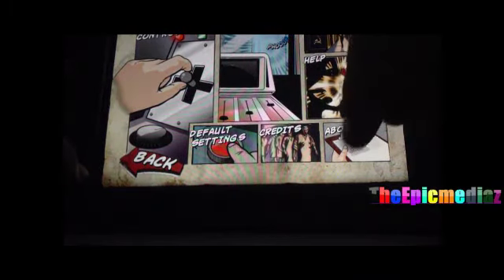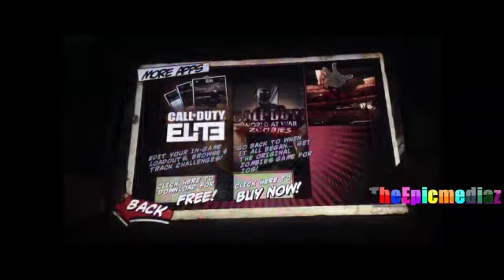Call Of Duty Black Ops Zombies On Ipad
Hey guys, thank you for checking out my video. If you liked this video, please be sure to give that like button a good old spanking. (The like button loves the spanking) And also, if you’d like to see more, please do spank the subscribe button, you can’t miss it.

Why not check out the social network pages?